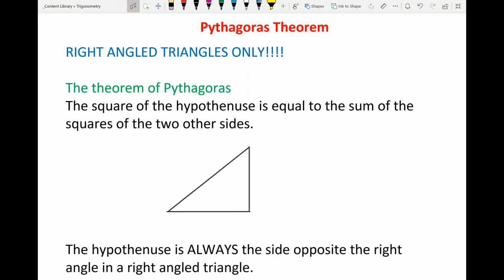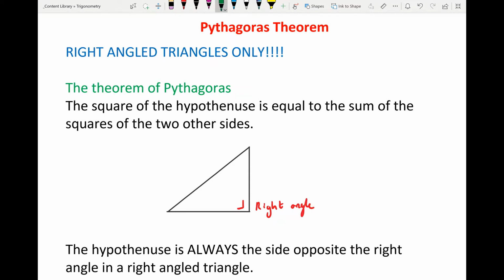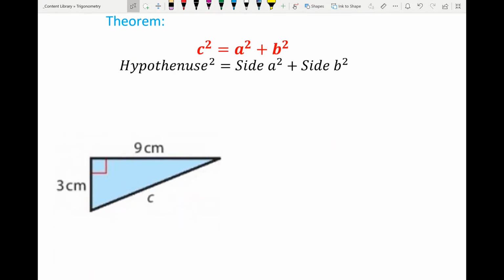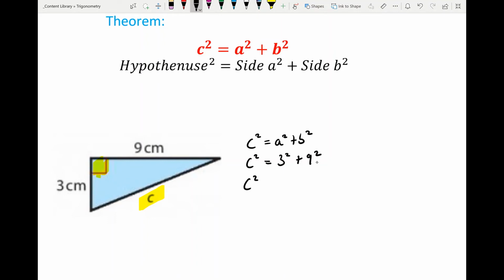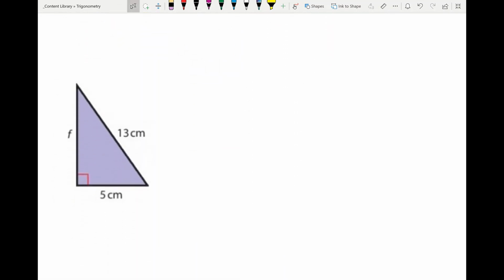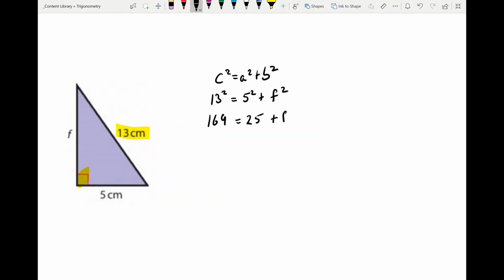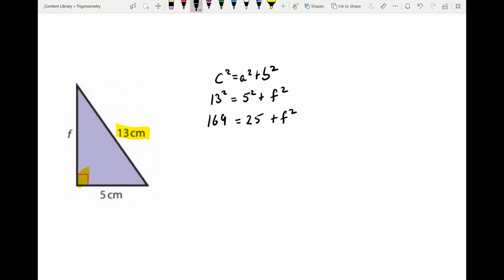Pythagoras Theorem: Trigonometry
Introduction to Pythagoras Theorem & Trigonometry.
Suitable for Irish Leaving Cert. & Junior Cert. Maths students.